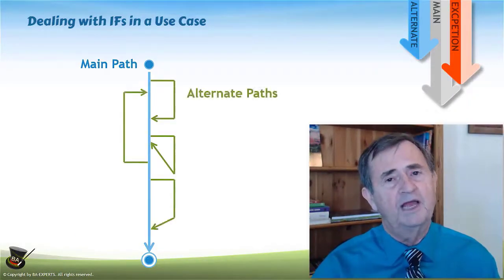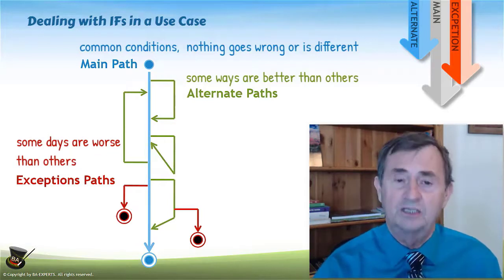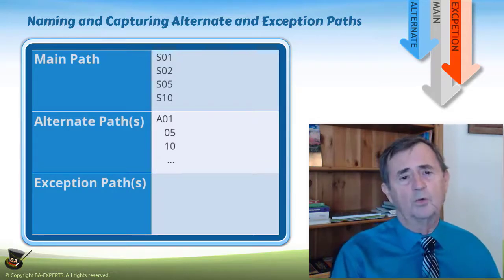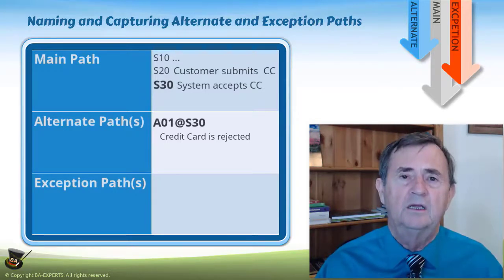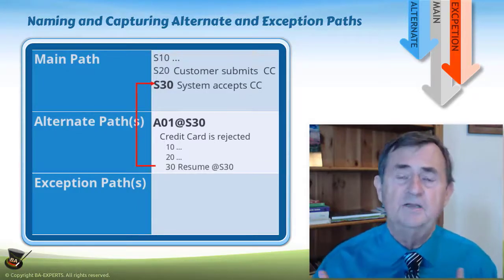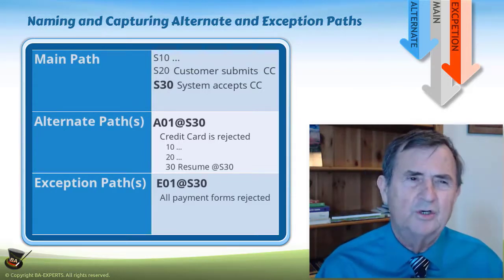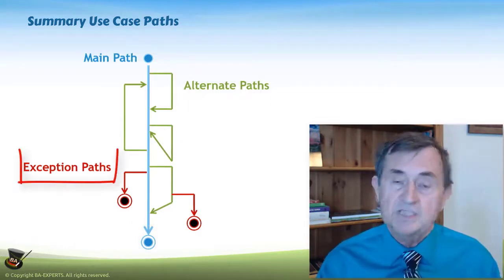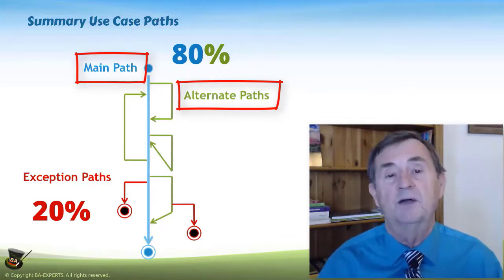Agile Business Analysis: Find and Write Detailed Use Cases to Discover Complex Features / Functions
Learn how to capture, organize, and communicate Functional Requirements or Functional Features in our Udemy course, "Lean / Agile Business Analysis: Writing BUSINESS Use Cases" See you in lesson 1! UseCases FeaturesFunctions Business Analysis

There are no "IF's" in a Use Case! That might sound like a mantra, but it describes a fundamental philosophy that makes your Use Cases significantly easier to adapt to changing situations and more understandable to a wider audience. To see how this works in action, follow along with our example on how to create Main, Alternate, and Exception paths.

Knowing how to capture the paths is one thing; the real challenge is finding them and, especially in lean environments, only developing those that are necessary for the successful implementation of the next release.

Learn 3 proven methods for discovering Use Cases early in the process. Analysis of a Vision Statement reveals implied as well as blatantly stated functions that should be described in Use Cases. Business Event-Response Analysis proves to be an extremely powerful tool for initiating a project or change initiative by asking what causes actors to use the application you are defining. Business events translate easily into Use Cases. Finally, business scenarios or examples taken from real life are also well-suited for growing a Business Use Case that is anchored in the real world.

Browse our online courses and books to get your Business Analyst career to the next level.